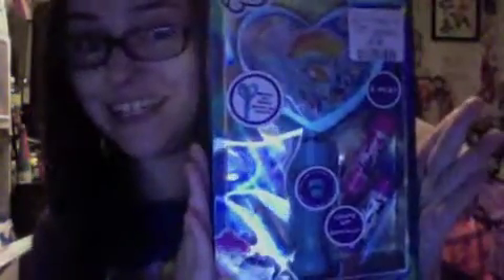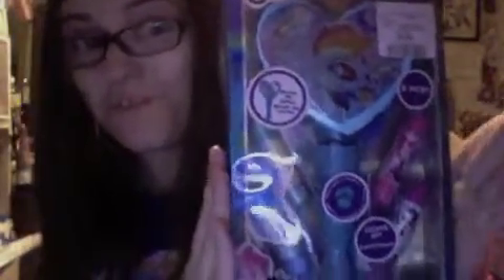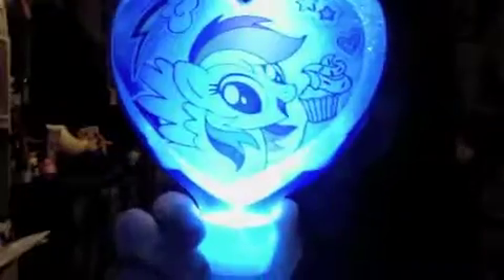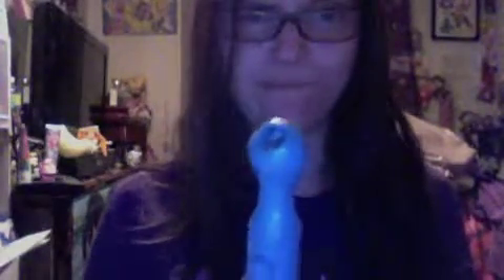girly girly product reviews MLP light up mirror and lip gloss set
hi there every brony and welcome back for some new reviews! yep! in this brand new review i will be reviewing a MLP light up mirror that comes with 4 MLP lip glosses! so get ready to have some MLP related make up fun with me inuskypie! ^0^
my little pony belongs to hasbro
Nsync belongs to itself